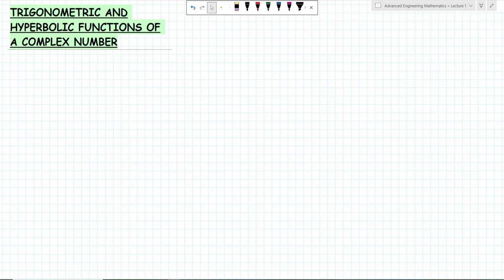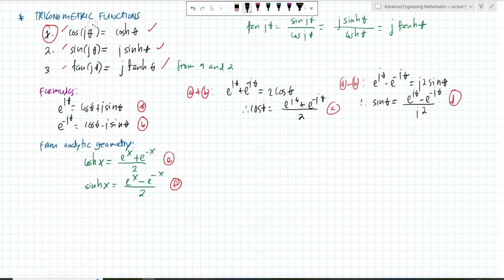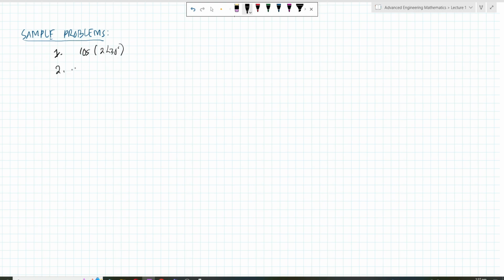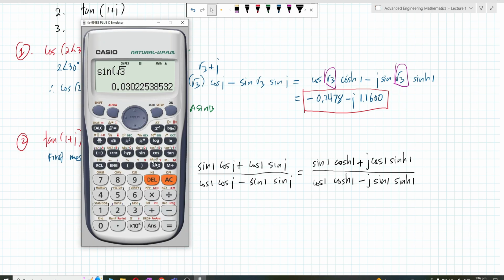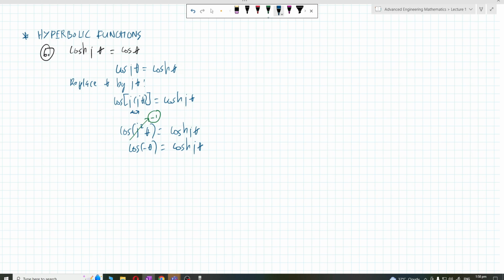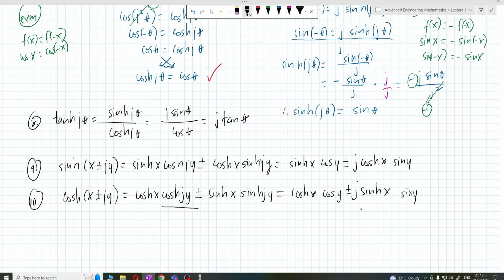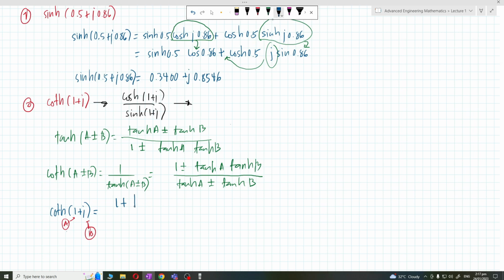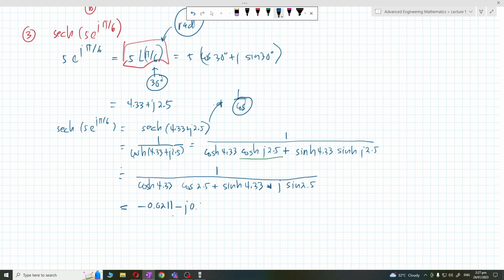Advanced Engineering Mathematics Lecture Part 5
Trigonometric and Hyperbolic Functions of a Complex Number